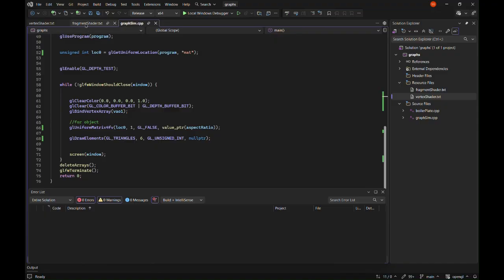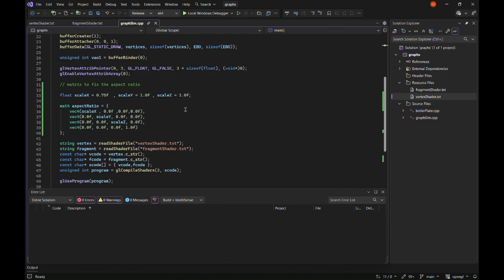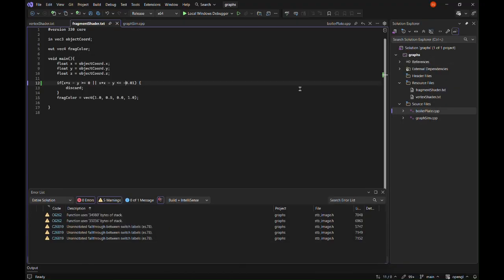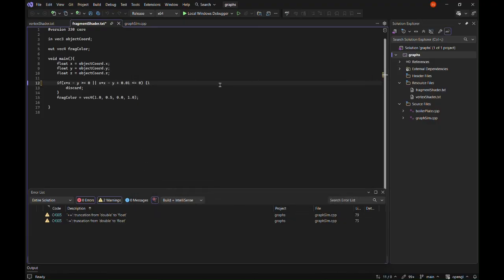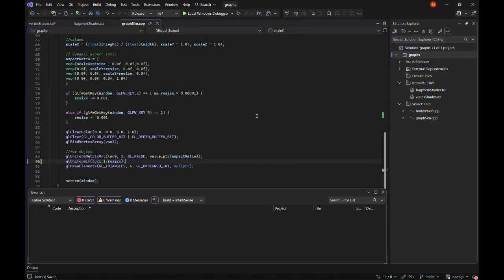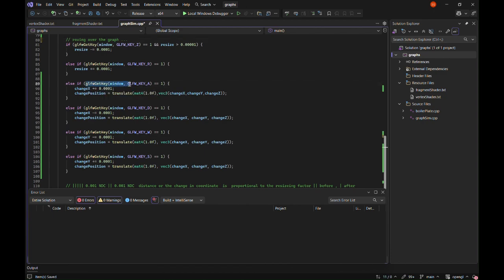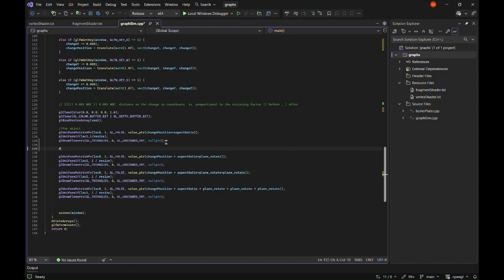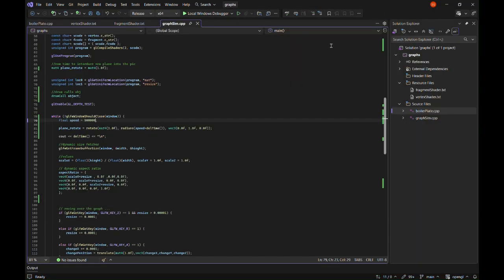trying to build a 3D structures using cpp and openGL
this video is a journal